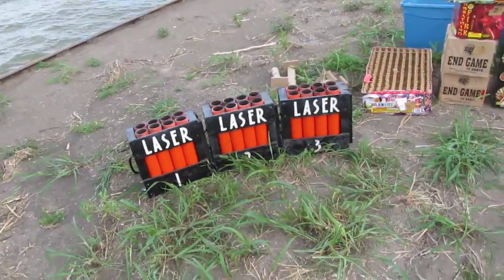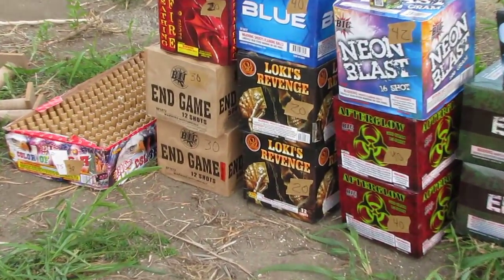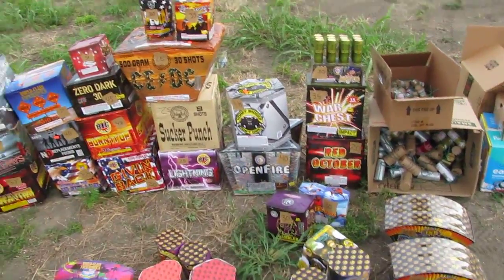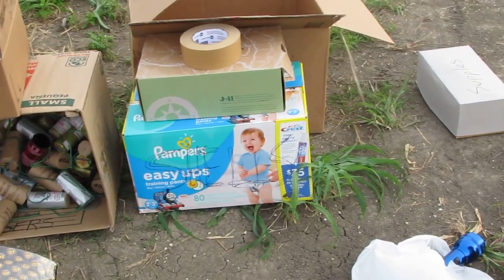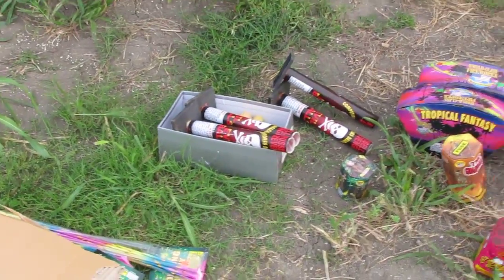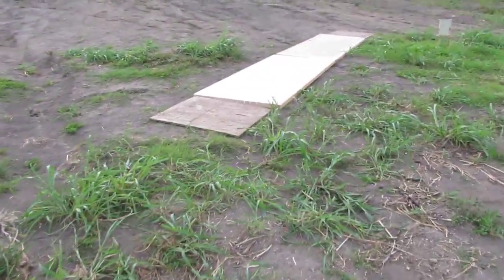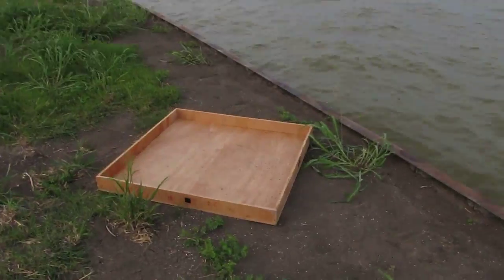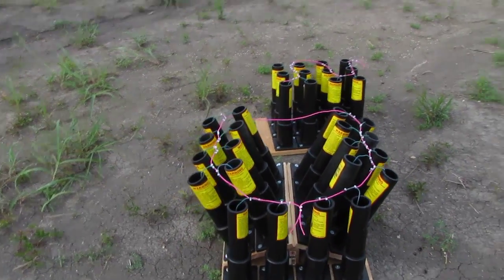2015 Fourth of July Fireworks Stash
Our Fourth of July staging setup. We don't have any fancy firing systems, just good old fashioned punks, so the total run time of the show is close to two hours. This year we were able to keep a relatively steady flow of fireworks going to keep it from getting too boring.

The finale ended up being four 500g cakes along with 40 artillery shells (mixture of World Class Fireworks "Excalibur" and BIG brand "Pro Shells").